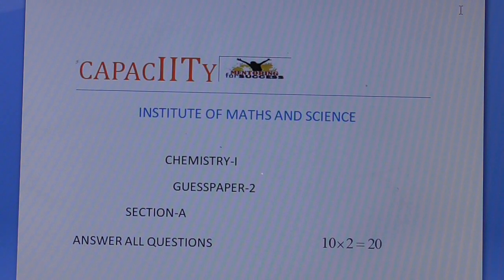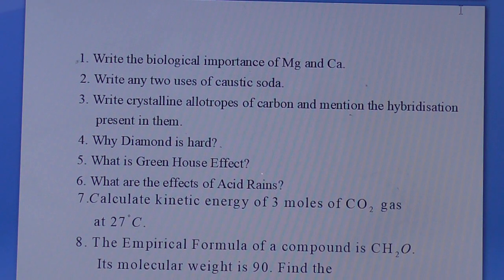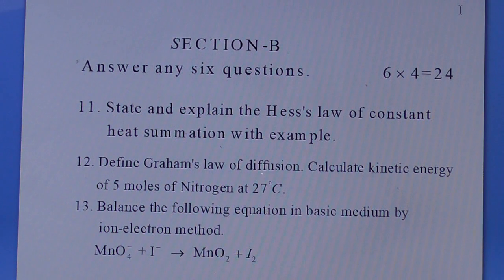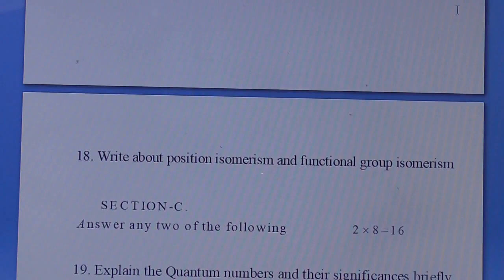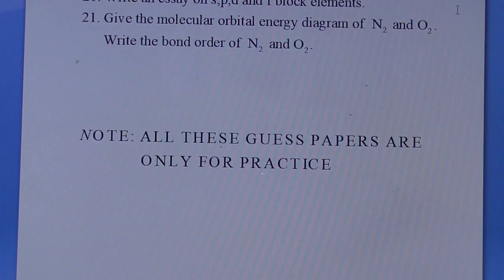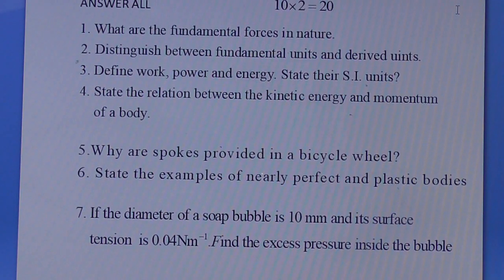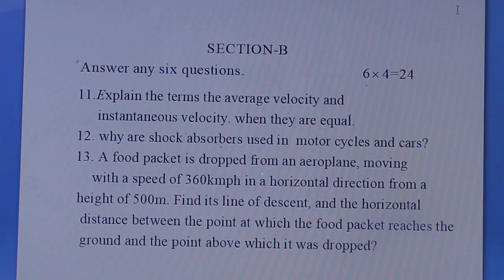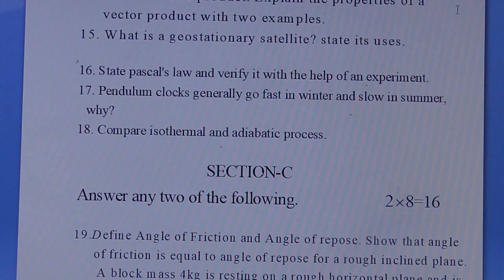INTERMEDIATE PHYSICS AND CHEMISTRY MODEL PAPERS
INTERMEDIATE  PRACTICE PAPERS